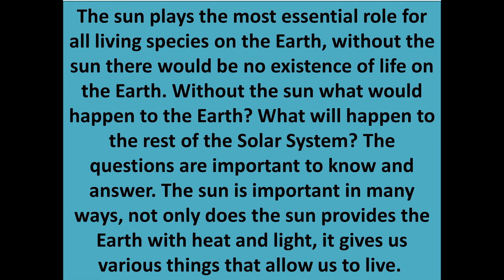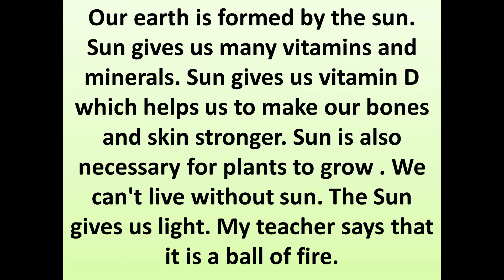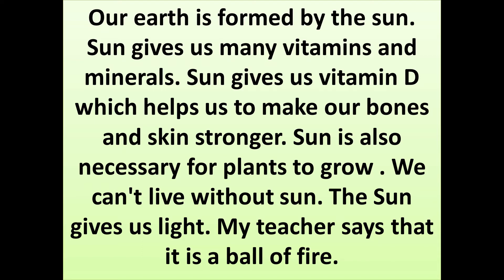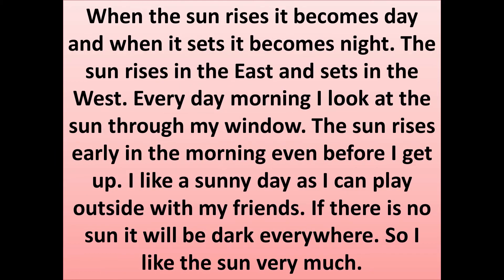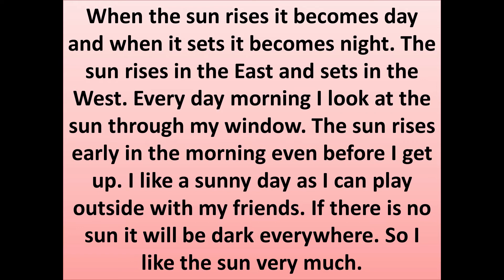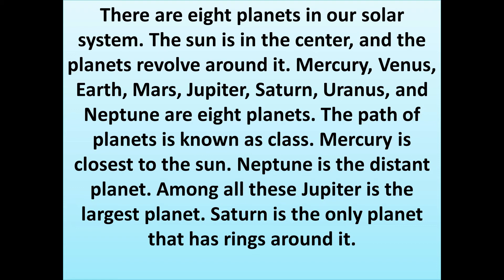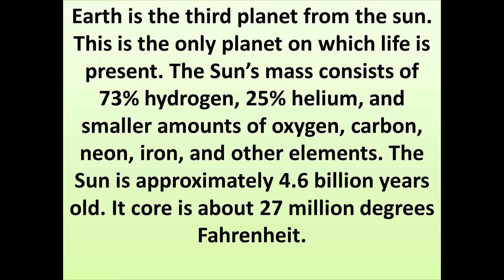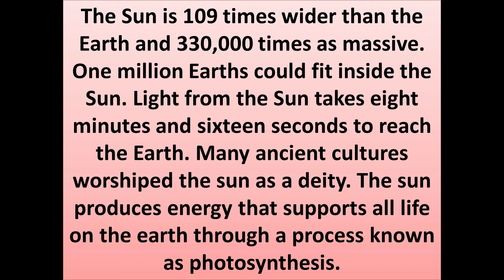Short Essay on "The Sun" in English for Students and Children | सूर्य पर अंग्रेजी में निबंध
Short Essay on Sun in English for Students and Children
The Sun Essay
Biography of the Sun
Interesting Points of The Sun
10 lines about the Sun in English
Essay on Sun
The Sun Essay in English
the sun paragraph in english
sun paragraph in english
english paragraph about sun
sun essay in english
english essay the sun
surya par english me nibandh
surya par english me essay
suraj par nibandh english me
suraj par essay english me
suraj essay in english
suraj nibandh in englishi
10 Lines on Sun for Students and Children in English
10 Lines on Sun for Kids
10 Lines on Sun for School Students
10 Lines on Sun for Higher Class Students
10 Lines on Sun for Children and Students
सूर्य पर अंग्रेजी में निबंध